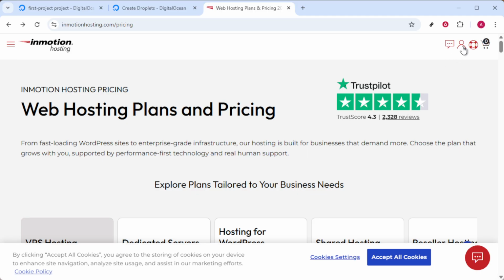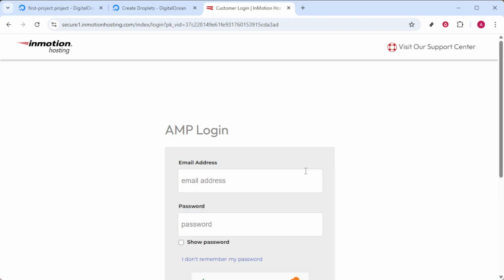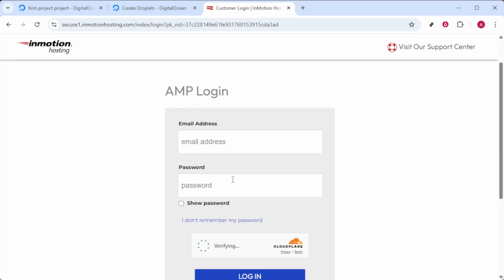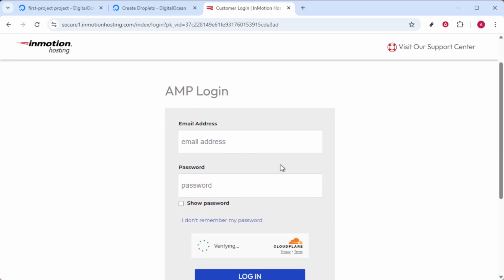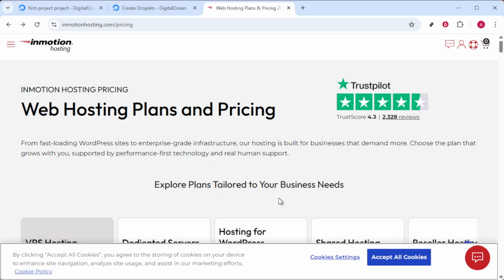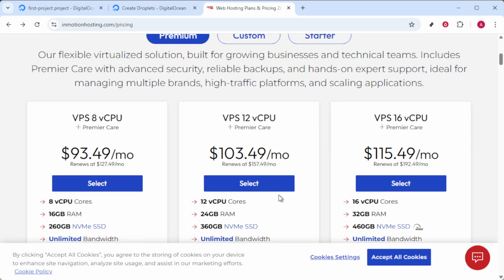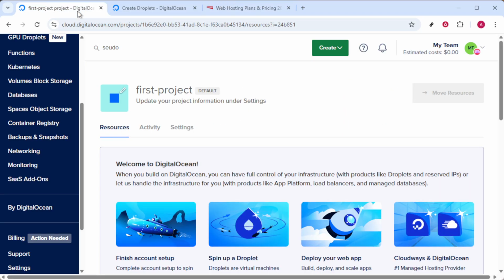How To Make a Digital Marketplace Website in InMotion Reseller Hosting | 2025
🛒 How To Make a Digital Marketplace Website in InMotion Reseller Hosting | Full 2025 Tutorial 🛒

Want to create your own digital marketplace website using InMotion Reseller Hosting? In this step-by-step guide, you’ll learn how to build a professional marketplace where users can buy and sell digital products — all powered by WordPress and InMotion Hosting.

✅ What You'll Learn in This Video:
- How to set up a marketplace site with InMotion Reseller Hosting
- Installing WordPress and marketplace plugins
- Creating vendor accounts and managing digital products
- Setting up payment gateways and commissions
- Optimizing your digital marketplace for SEO and speed